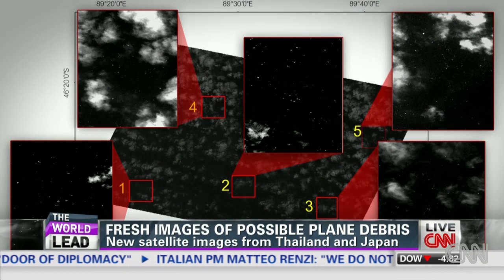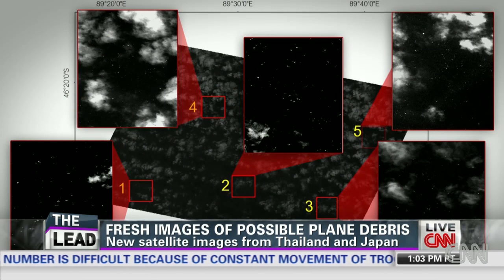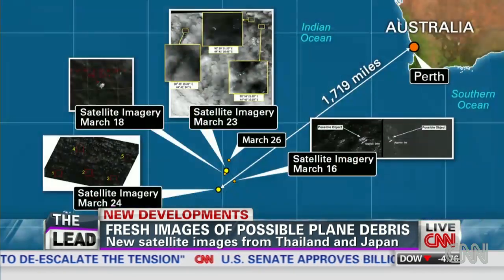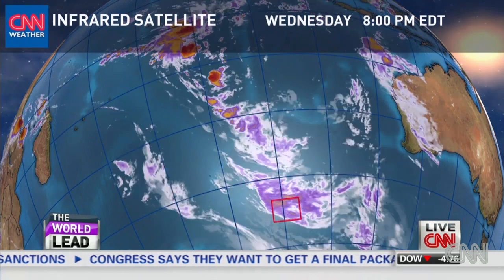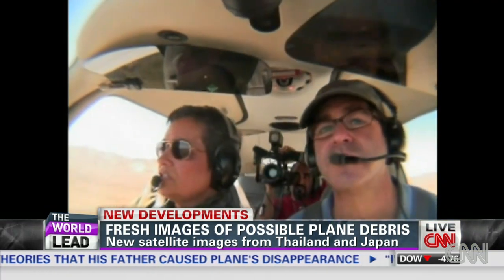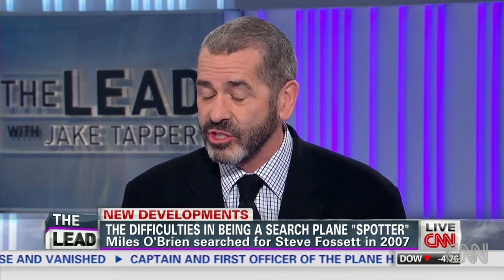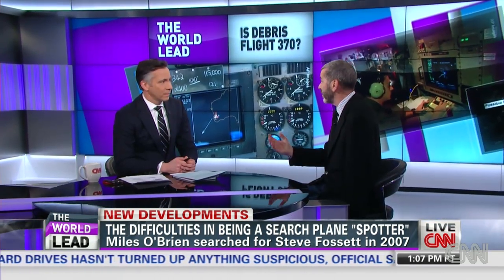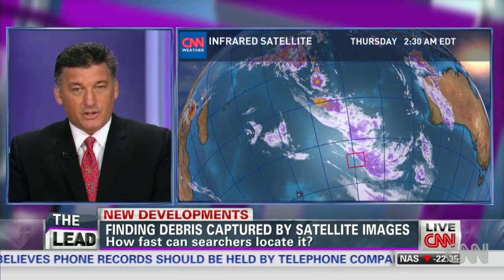Fresh Images of Possible Plane Debris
Aviation analyst Miles O'Brien and Submersible Specialist Tim Taylor discuss the latest on MH370 with CNN's Jim Sciutto.